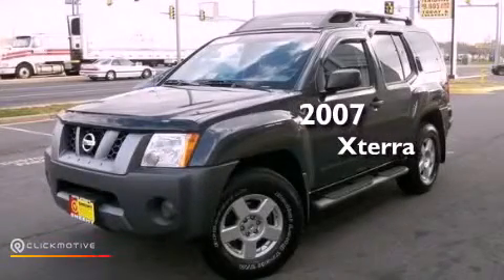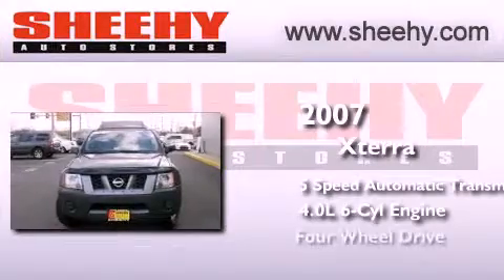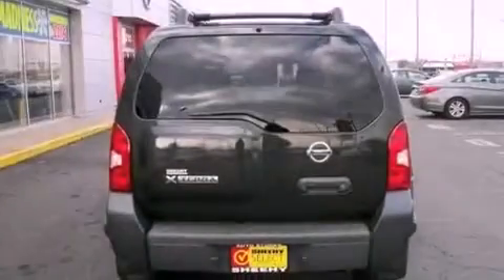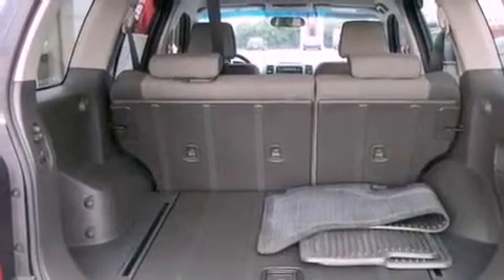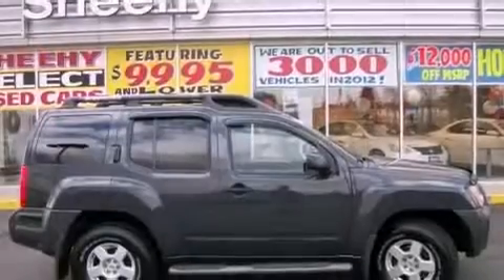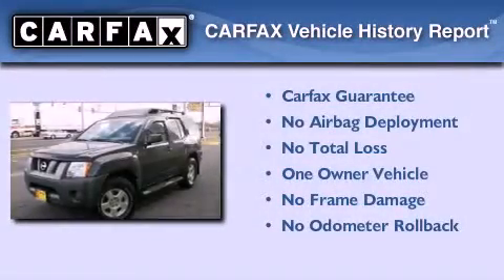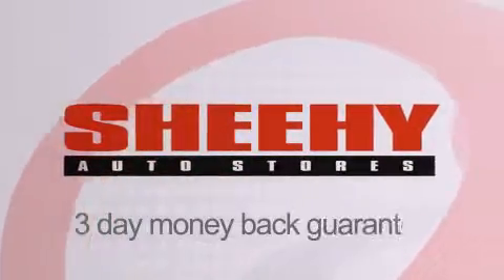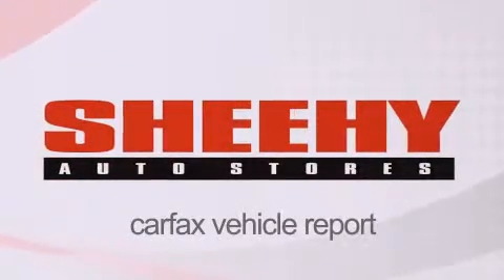Preowned 2007 Xterra Manassas VA 20110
Year : 2007
 Make :
 Model : Xterra
 Engine : Gas V6 4.0L/241
 Trans . : Automatic
 Exterior : Night Armor
 Miles : 40,686
 Interior : Steel/Graphite
 Stock : D833318A